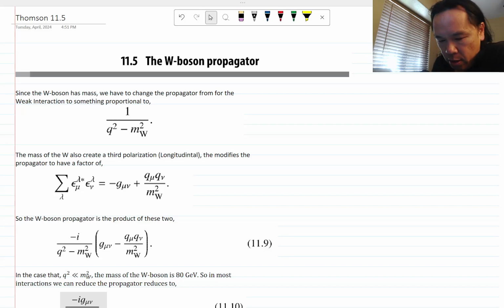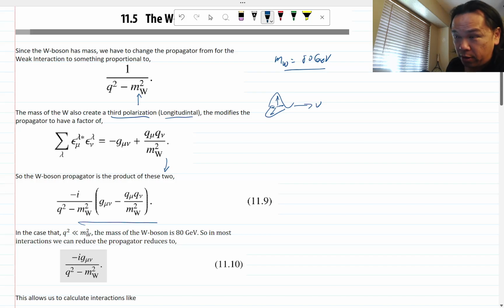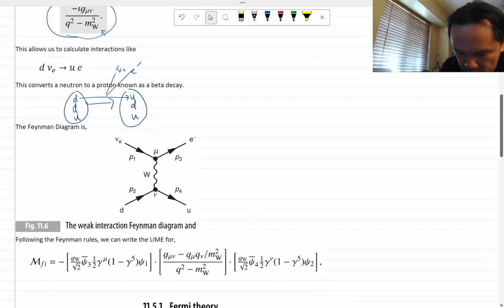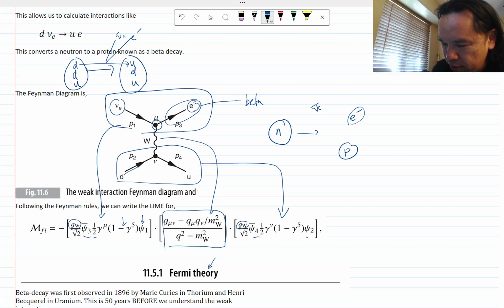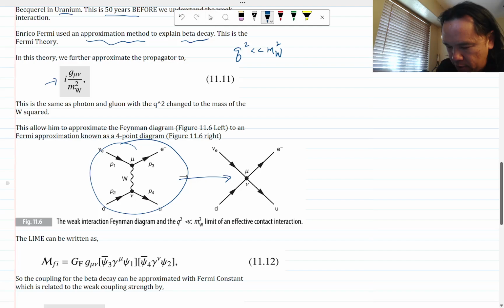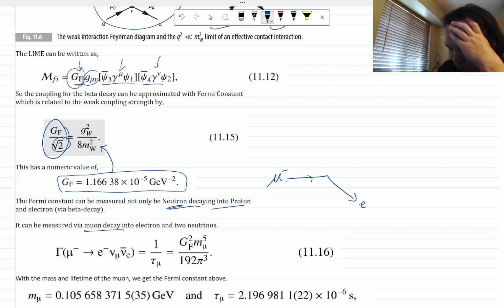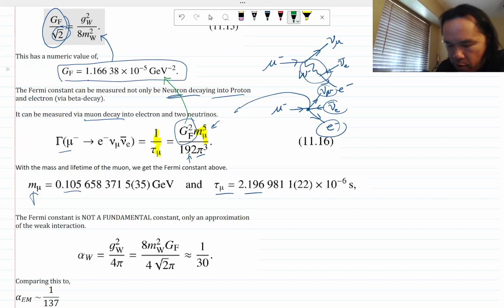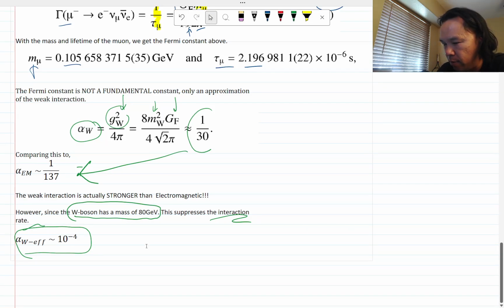PHYS4450 Sp24 Lecture11 5